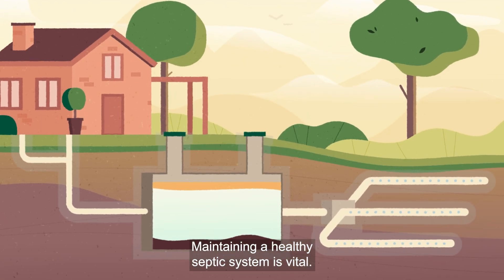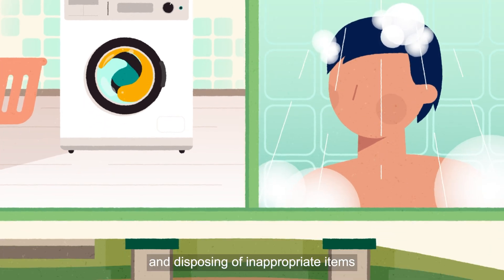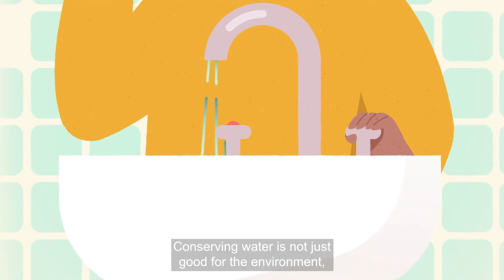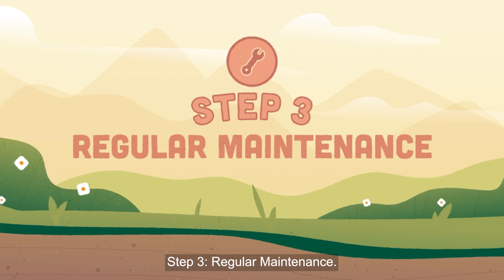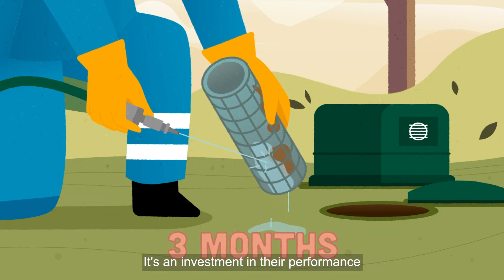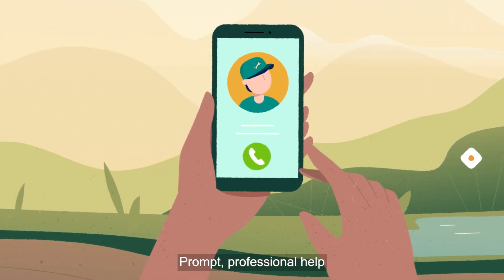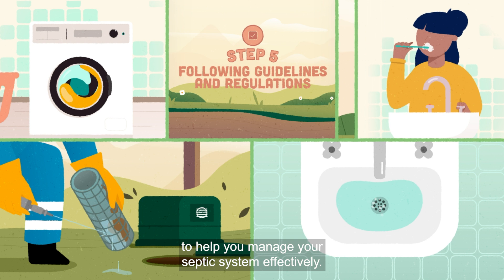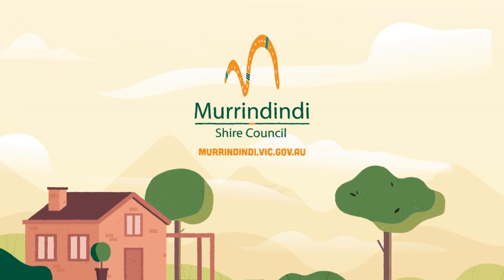Maintaining your septic system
Maintaining a healthy septic system is vital. Learn about the five ways you can ensure your septic system stays in top shape and operates smoothly.